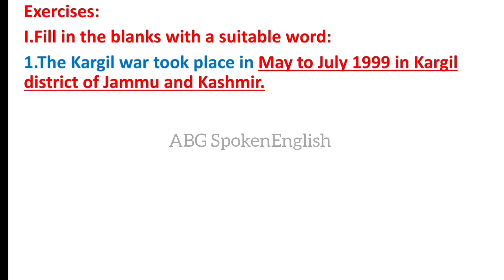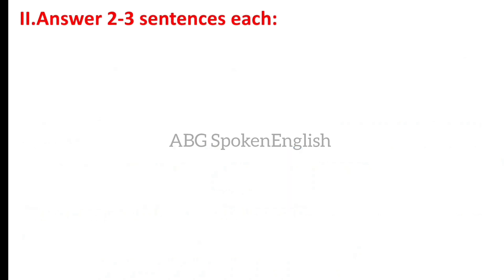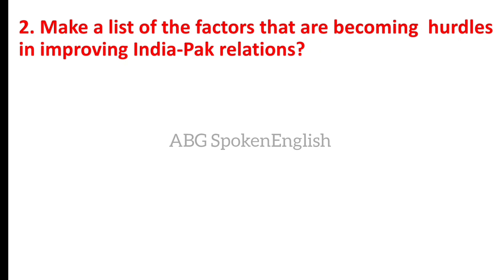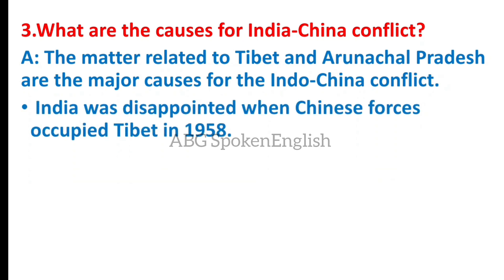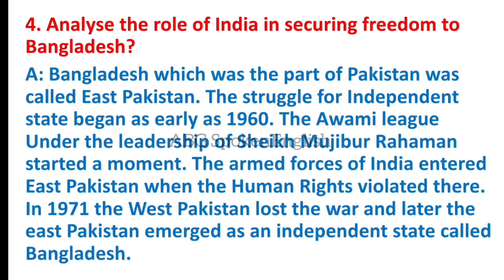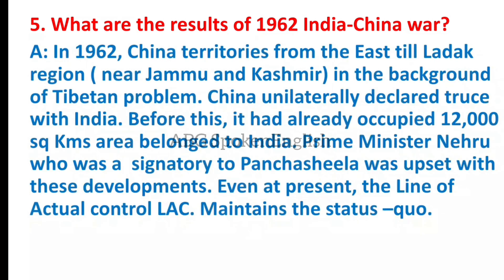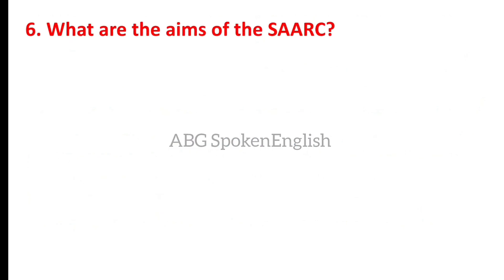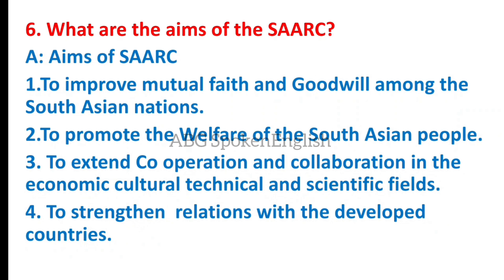India and Neighboring Countries|Class-7|SST|Revised-2024|Chapter-24 Question-Answer English Medium